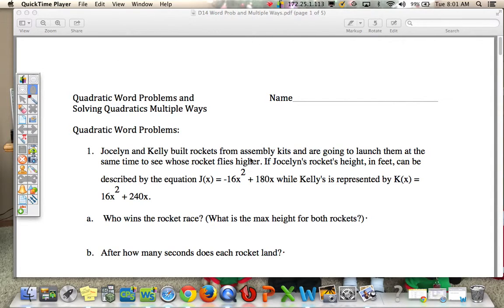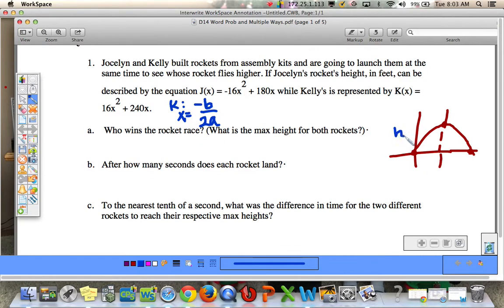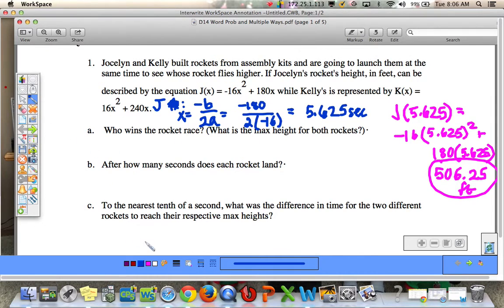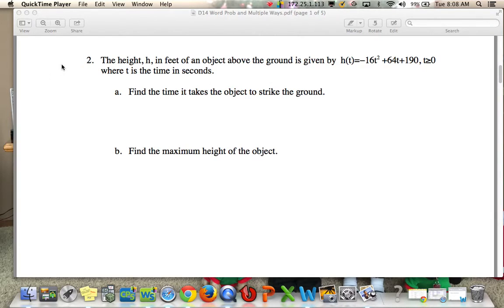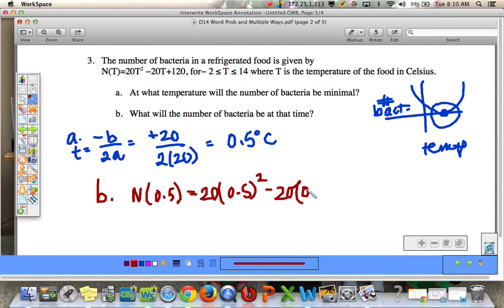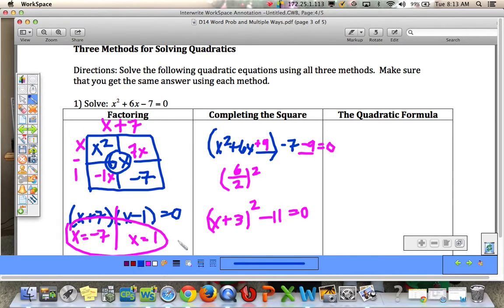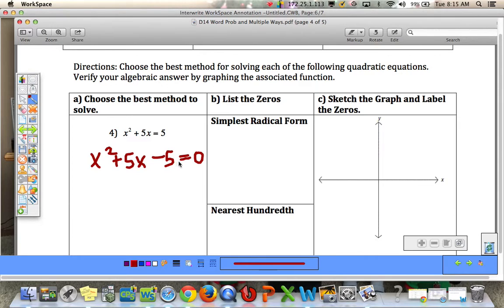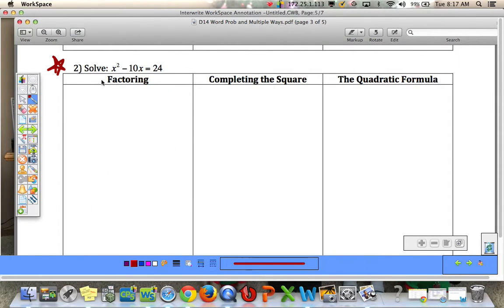D14 Quad Problems Multiple Ways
Made a few mistakes!  On Number 1 in Three Methods for solving quadratics, for completing the square the vertex form should be (x+3)^2 -16 = 0, so the vertex would be (-3,-16) (not 11!).  Also, for the quadratic formula for that same section, I should have had the square root of 64, not 18!  Sorry.  Didn't have time to redo the whole podcast.